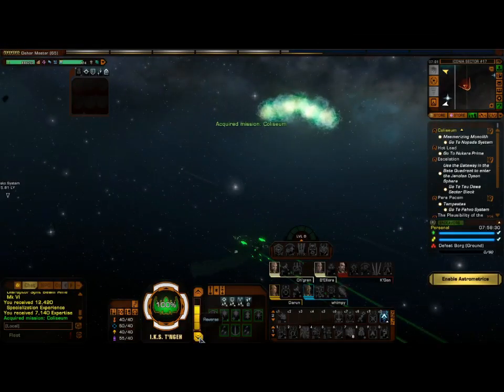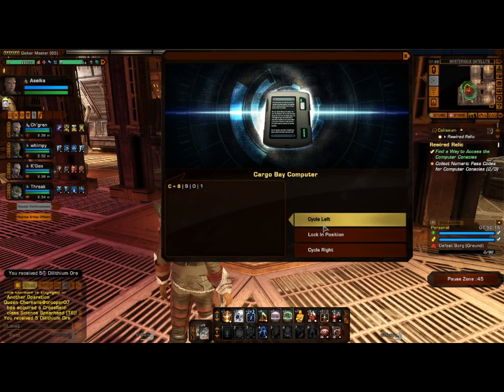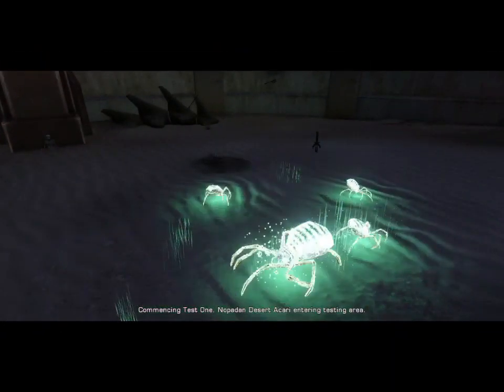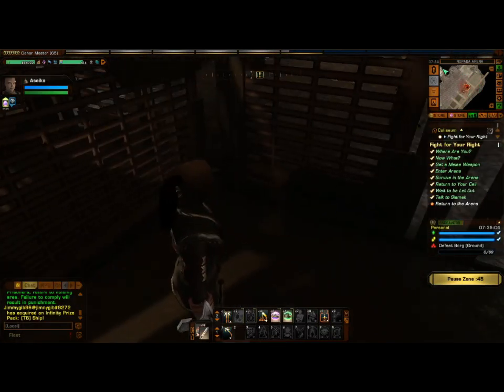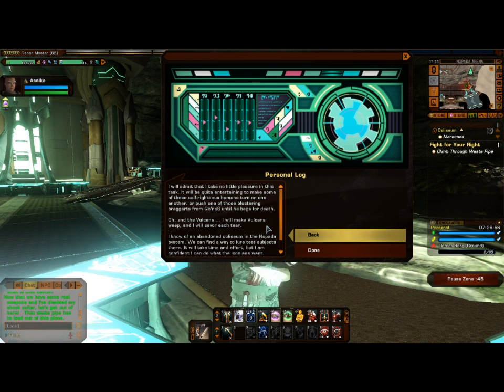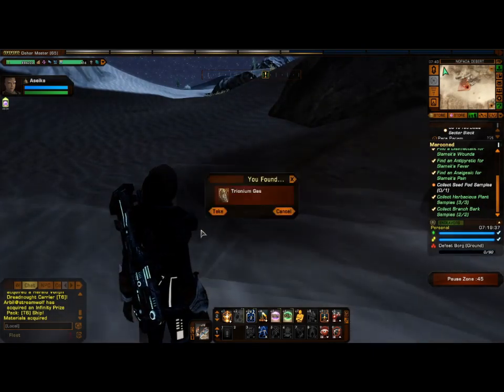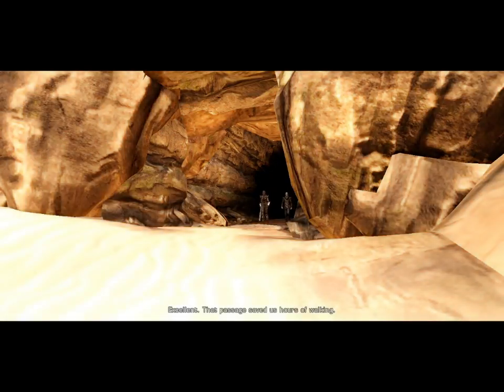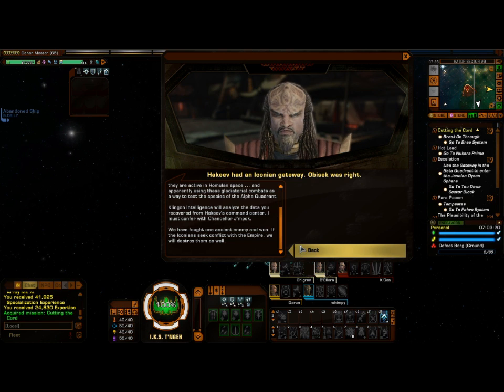Colosseum - STO - Average Joe (17)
we get sent to yet another planet where ships that have gone missing so we go looking. but a satellite that holds us like a trap sprung. so we board it and turn it off. but get sent planet side instead of our ship and is now uses in a mortal combat like environment.  we get free of the Colosseum and dash to a downed ship with a reman that we met in the cells. his name we'll see again. the whimp is called slamak ; only to have him betray us when we get to his ship and get a hold of the t'negh and go figure it was a trap set by non other then our host the tal'shir leader himself. I swear there will be a reckoning when we have him in my grasp.